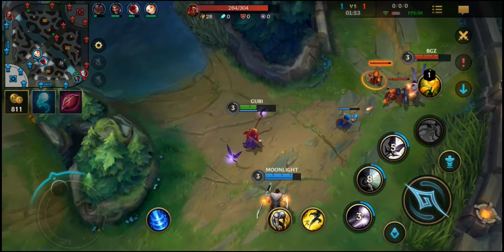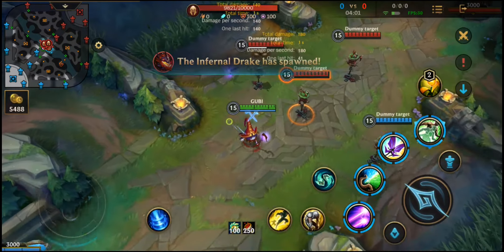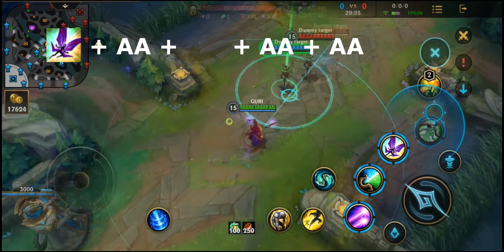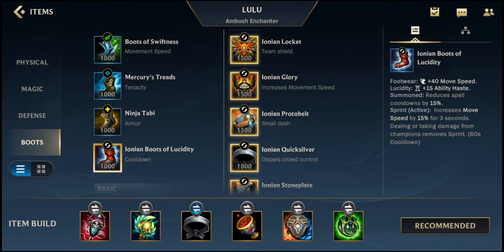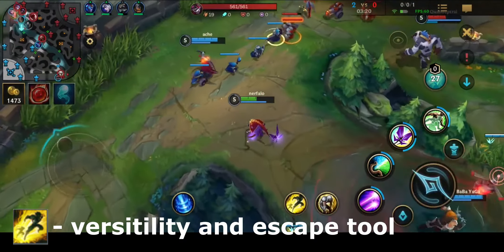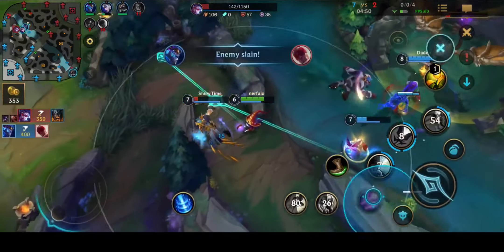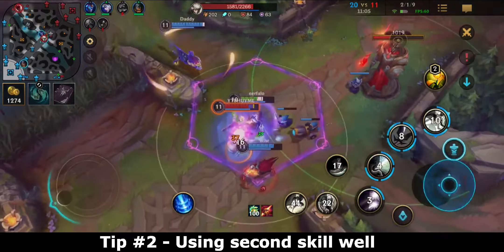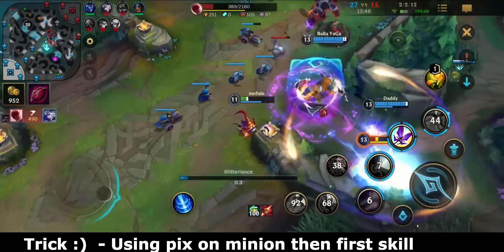Wild rift - Lulu guide - Build, Combos, Abilities, Spells, Runes, Tips and tricks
This is a guide for Lulu the new champion in league of legends wild rift. In this tutorial I go over her build, combos, abilities, spells, runes, as well as give some tips and tricks for playing Lulu. Lulu is a support and can carry games if played correctly. I have other guides on my channel that are general guides that you should watch if you are interested such as guides for wave management and itemization.

Timestamps:
Abilities - 0:55
Combos - 3:50
Build - 5:50
Spells - 10:03
Runes - 11:20